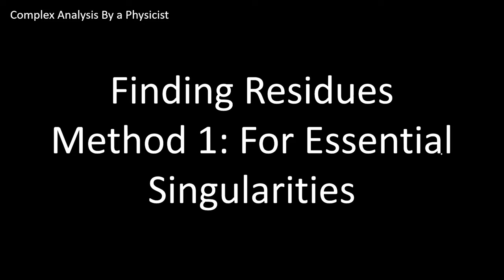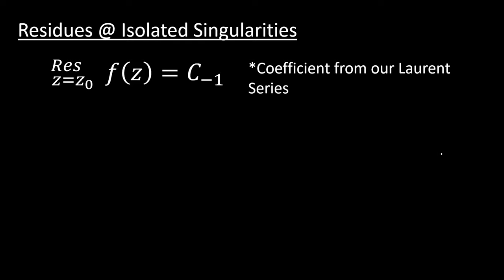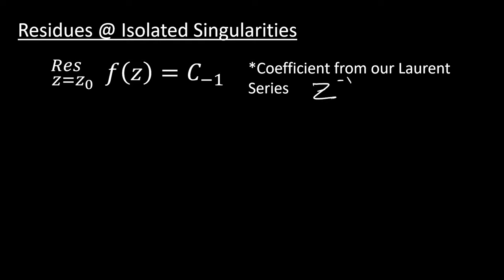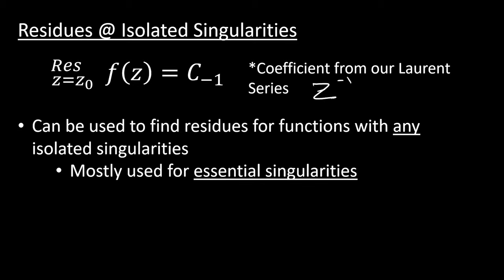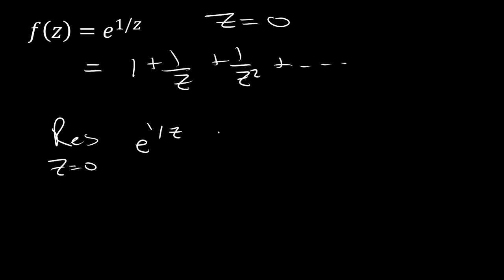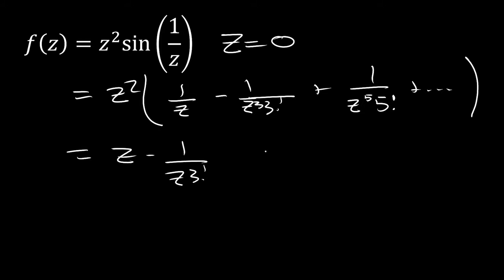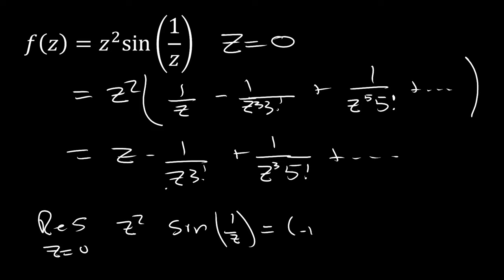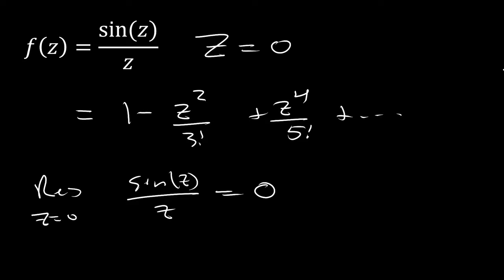Residue Method #1 | Finding Residues for Essential Singularities - Complex Analysis By a Physicist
This video covers residues and how we find residues of complex functions in  complex analysis. The method we use here is mainly used with finding residues of essential singularities. This method of finding residues of essential singularities involves expanding our complex function in a Laurent series and examining the negative powers of the series expansion.

Correction on Example 2: The answer is actually -1/6 (I missed the minus sign)